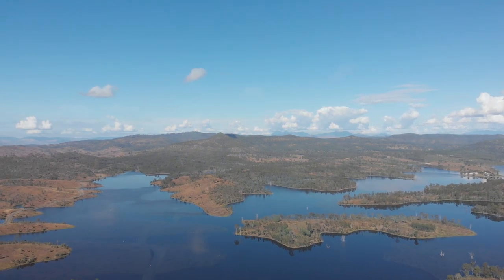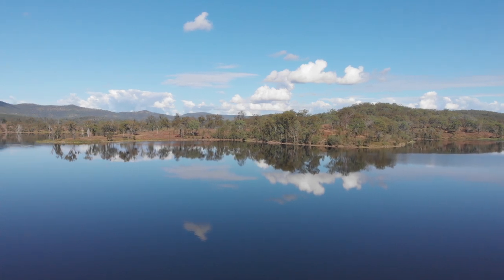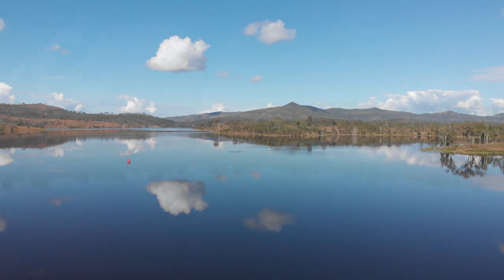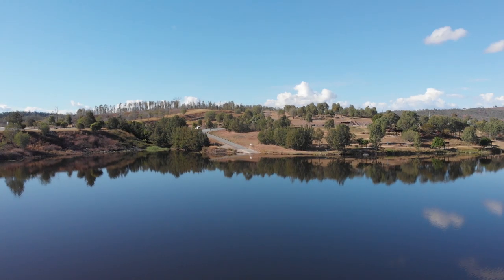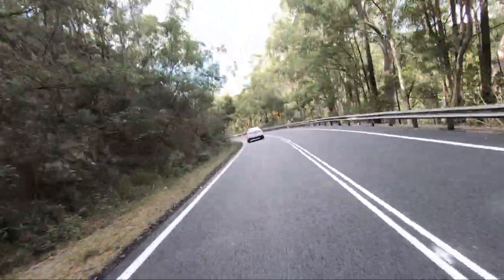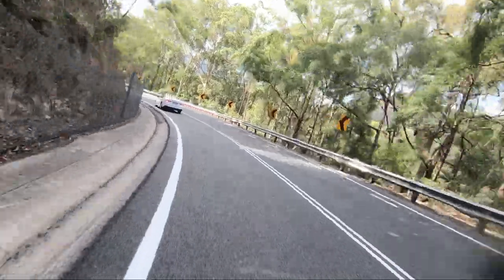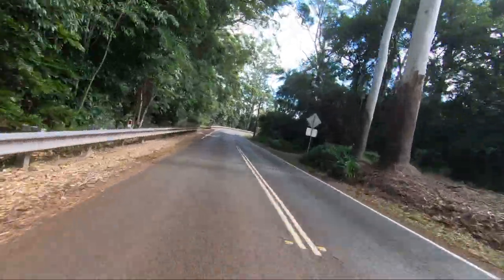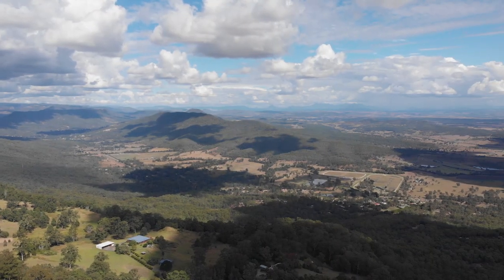This Glav's World Motorcycle Ride see us do Wharalong Dam and also the beautiful Mt Tamborine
We head out from Brisbane to Peak Crossing then cut left to Wyaralong Dam. From there out through Beaudesert, Canungra and up to the North Tamborine Lookout on Mt Tamborine. Beautiful views from there. All up a round trip of just over 250 Kms